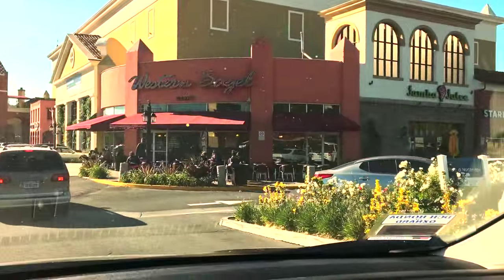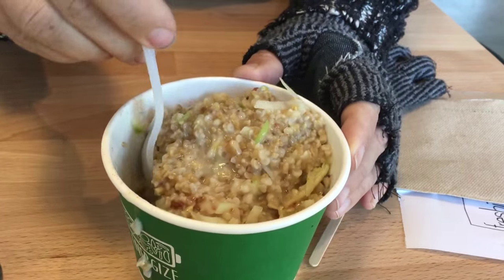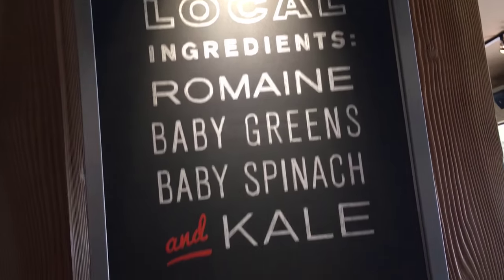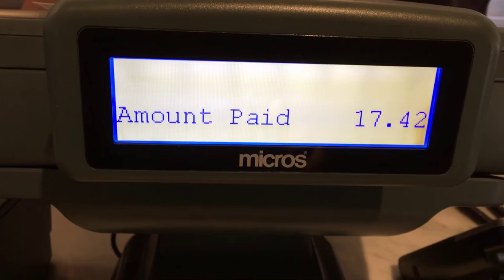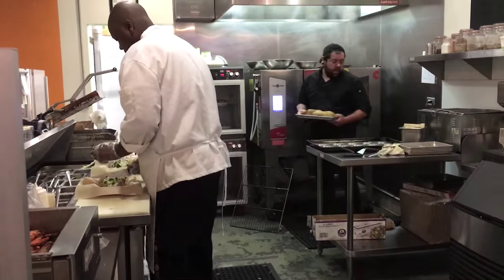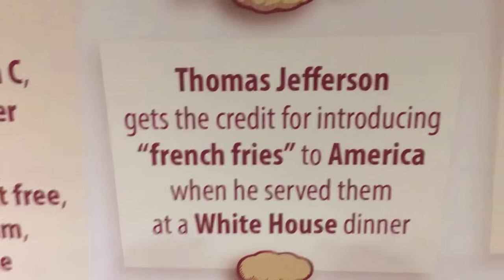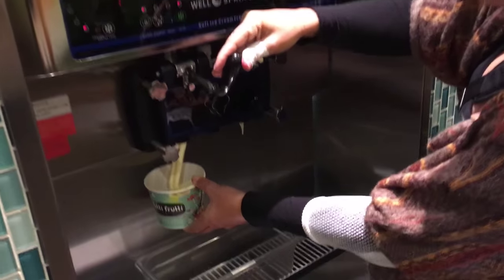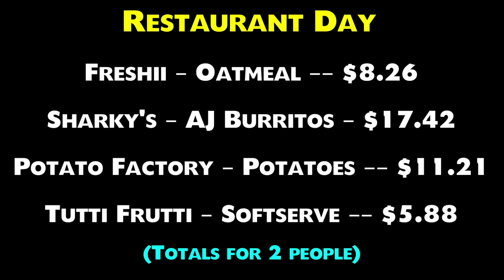What We Eat In Restaurants - HCLF Vegan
How easy is it to get a healthy HCLF vegan meal in a restaurant? Here's how we did it the other day -- breakfast, lunch & dinner. :)